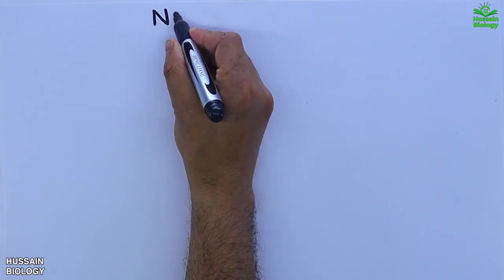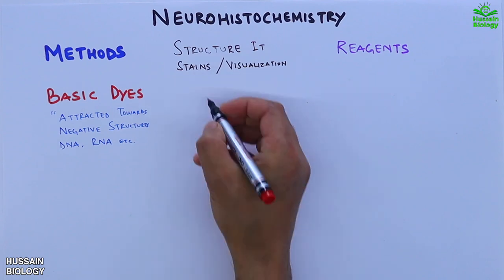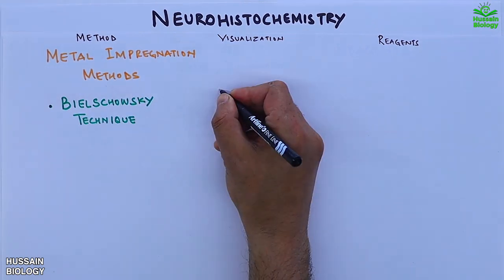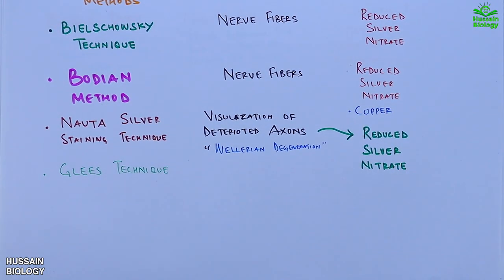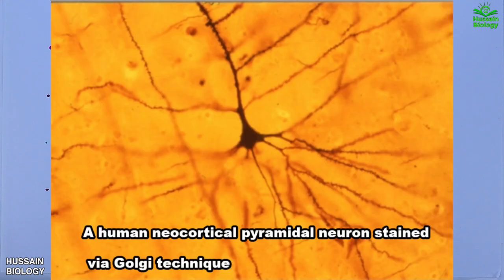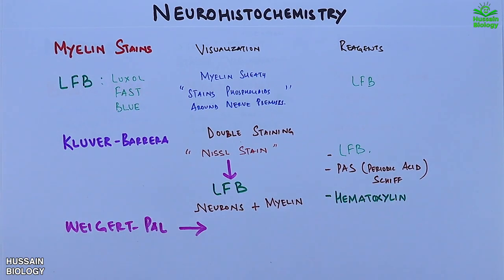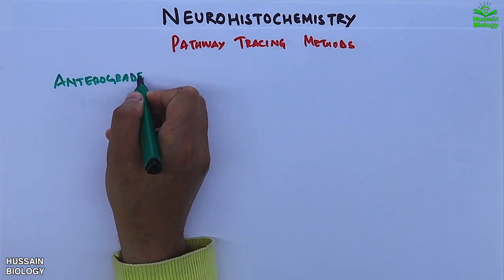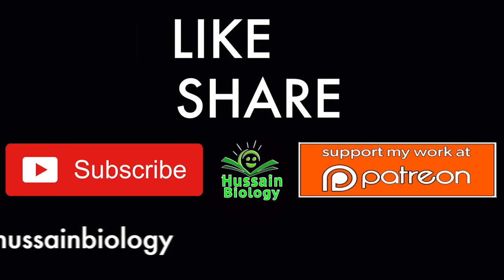Neurohistochemistry | Staining of Nerve Cell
Nissl-staining is a widely used method to study morphology and pathology of neural tissue. After standard immunocytochemistry, the Nissl-staining labels only the nucleus of neurons and the characteristic staining of the neuronal perikarya is absent or very weak.
The pattern of coloration with Nissl stains once was used to classify neurons For various reasons, this practice has largely ceased, but specific neuronal types do manifest characteristic types of Nissl bodies.

Golgi-Cox staining is a useful method for visualizing the dendritic branching pattern and dendritic spines, which allows us to study the relationship between behavioral phenotype and morphological changes of neurons.
Bielschowsky's silver stain is a very useful tool to detect nerve fibers. It can be used to stain axons, neurofibrils and senile plaques in the central nervous system. This method is easy to perform and is routinely used in the study of Alzheimer's disease together with antibody staining.